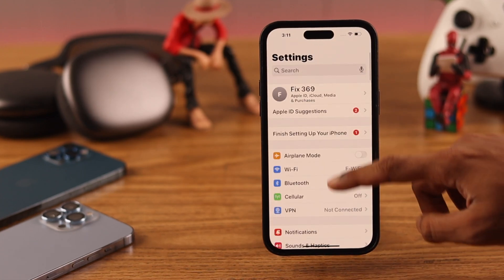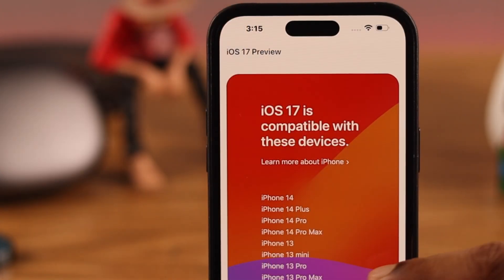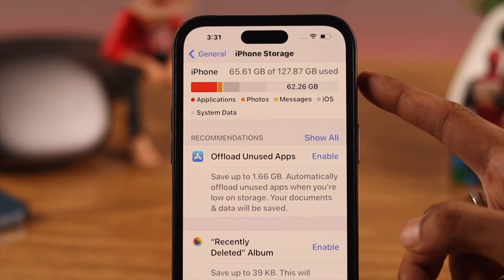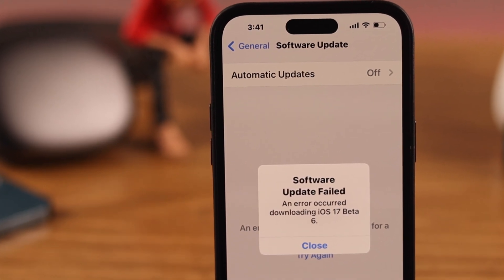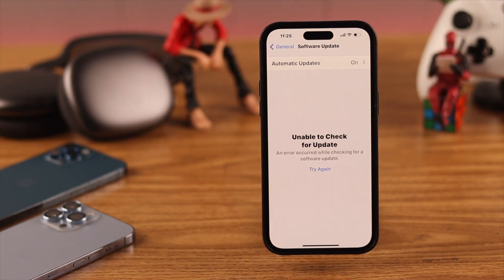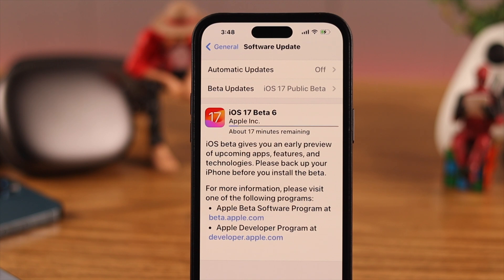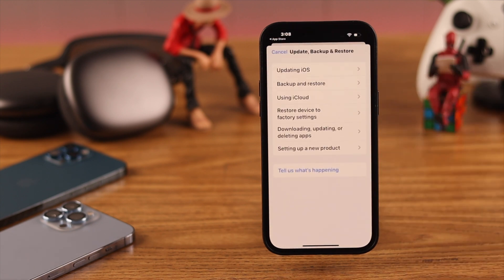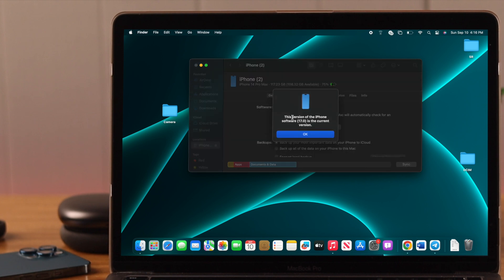iOS 17 Unable to Install Update on iPhone? Here the Fix!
Can’t install update for the latest iOS 17 Official version from Apple on your iPhone due to an error that occurred while installing? If you are facing any issues with Updating iOS 17 on your iPhone like:

* iOS 17 Software Update Failed,
* Unable to Install iOS 17,
* Unable to Check for updates iOS 17,
* Update Requested iOS 17,
* Update progress Stuck iOS 17,
* Stuck on preparing an update to iOS 17,
* iOS 17 unable to install Stuck Verifying Update,

Don’t worry, simply follow this video for the most effective 6 solutions to fix iOS 17 won't install on iPhone 14/13/12/11 Pro Max or any iPhones compatible with iOS 17 or later.

0:00 Connect iOS 17 Unable to Install Problem
0:28 Solution 1: Check Battery and Charge
0:44 Solution 2: Check Storage & Force Restart
1:11 Solution 3: Check and Fix Internet Connection
1:36 Solution 4: Lockdown mode
2:08 Solution 5: Apple Support
2:38 Solution 6: Mac to Update